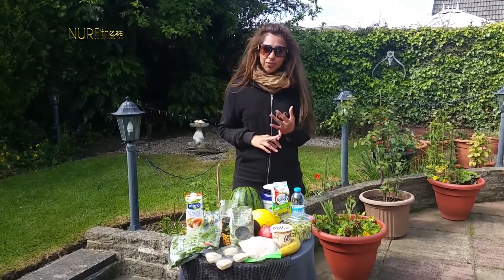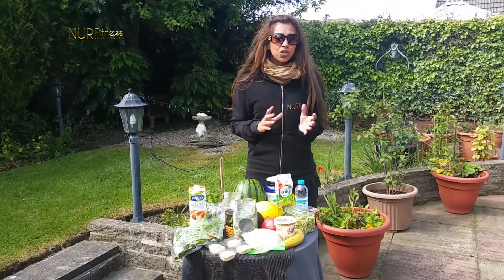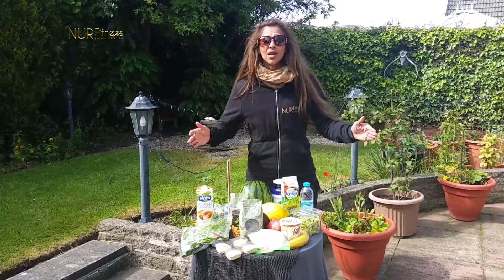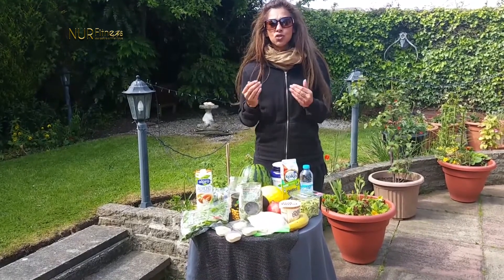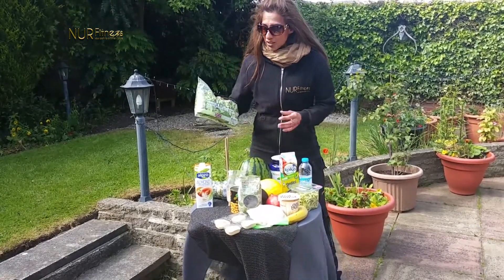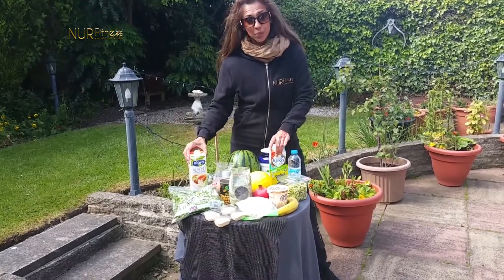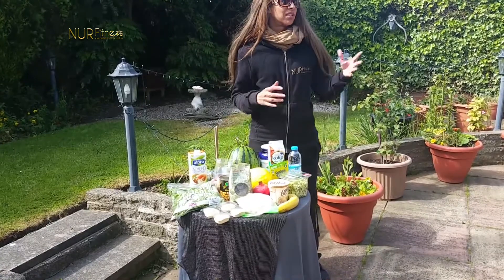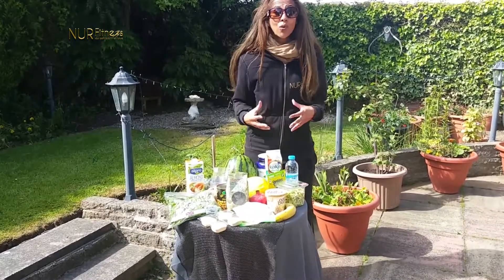Intro - Ramadan Tips